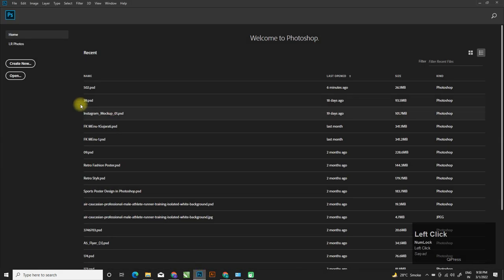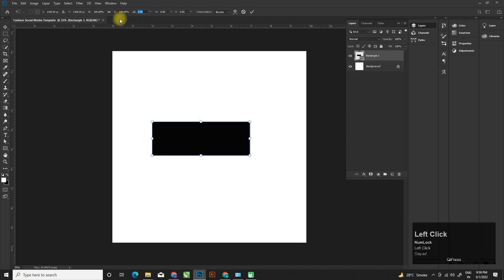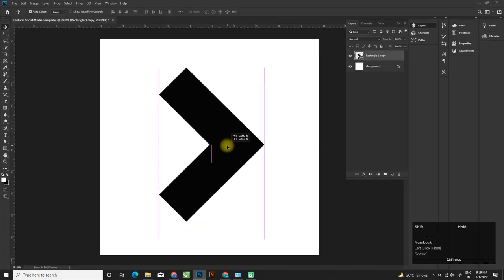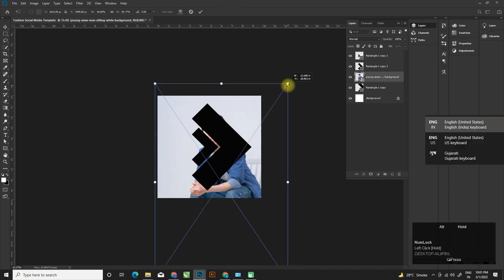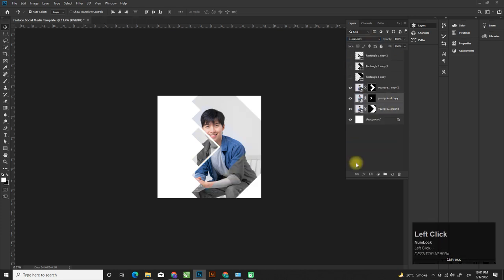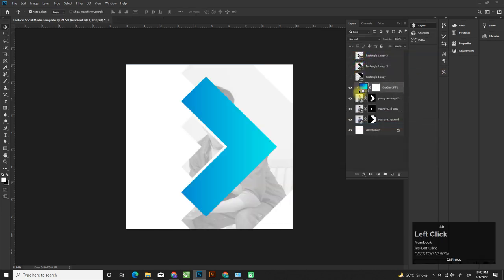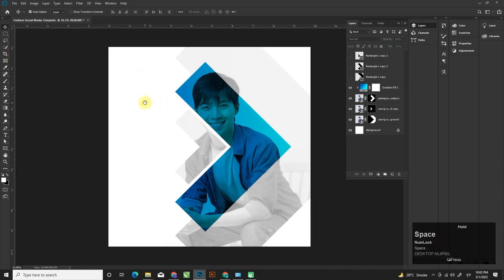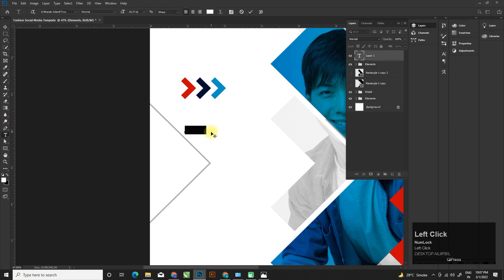Fashion Social Media Post Design in Photoshop I Photoshop Tutorial I Poster Design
Hey viewers if you are searching for Photoshop tutorials & tips & tricks regarding Graphic Design, then you're on the right channel...today we will learn How to design Fashion/Social Media Poster Design in Adobe Photoshop CC